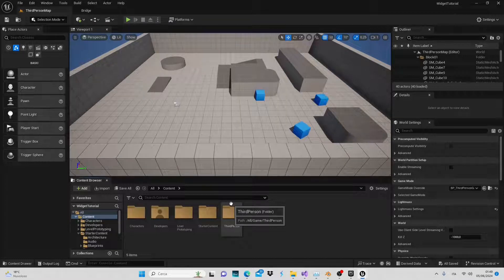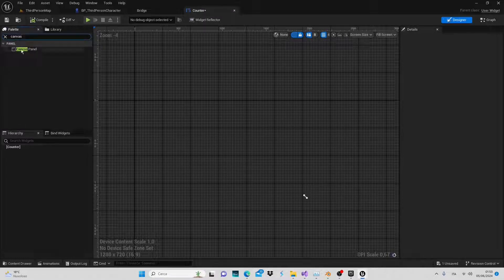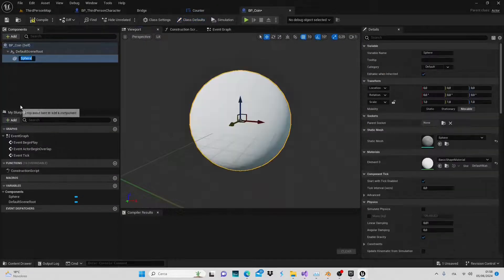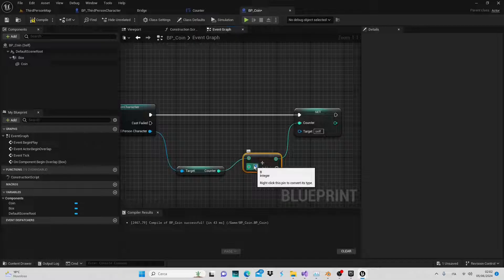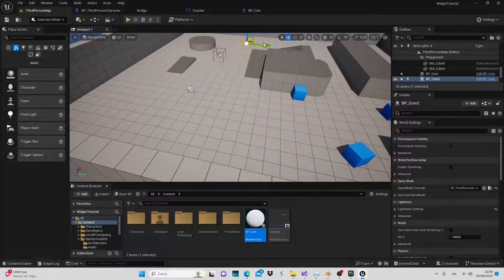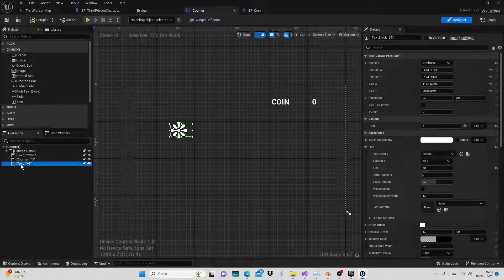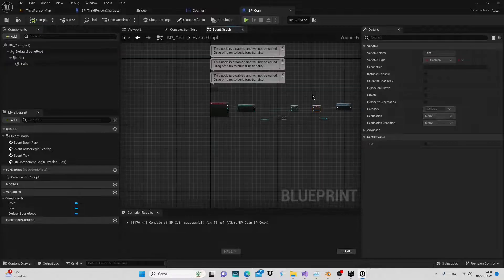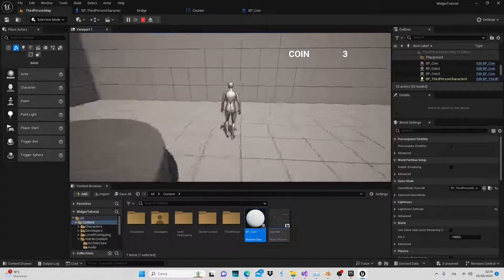Unreal Engine: How to create a coin counter and display text based on events (ENG)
Hi. In this tutorial I show you how to create a coin counter and display text based on events.

What topic would you like to be covered in the next tutorial about Unreal Engine?
Write it in the comments.